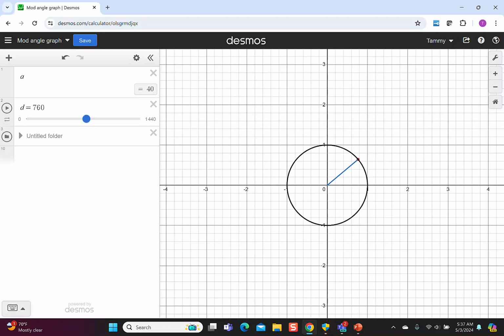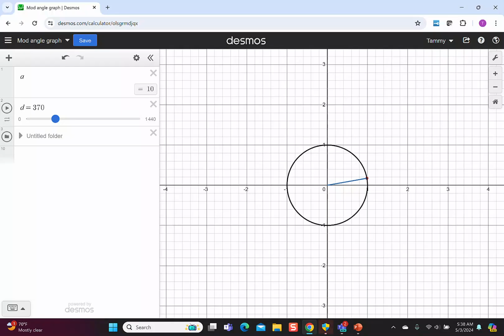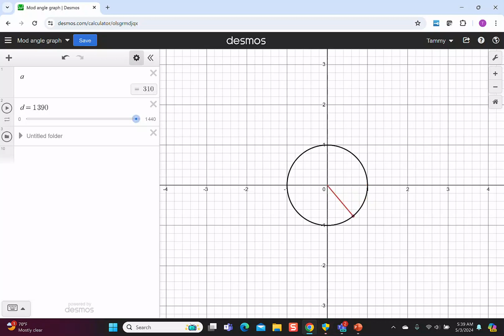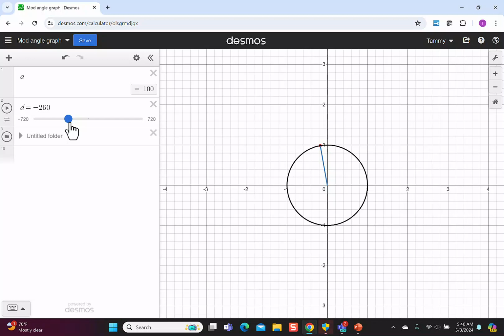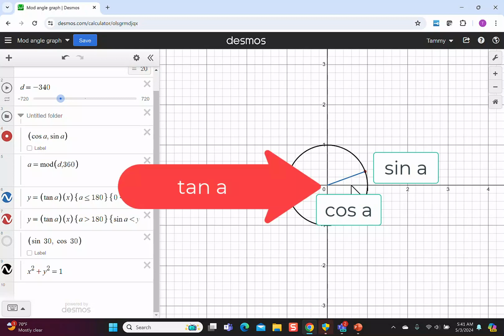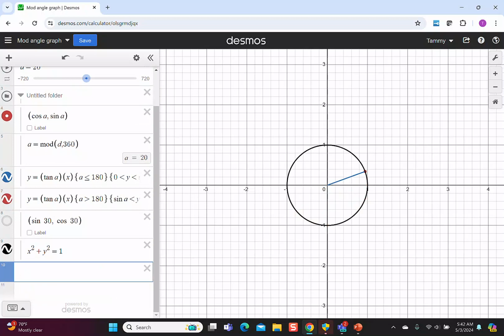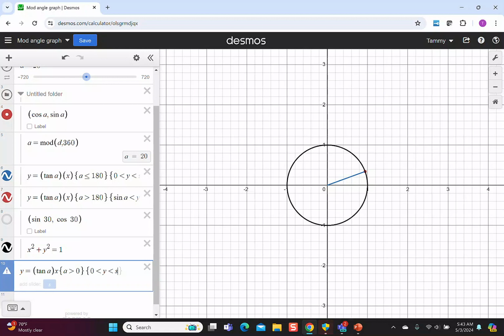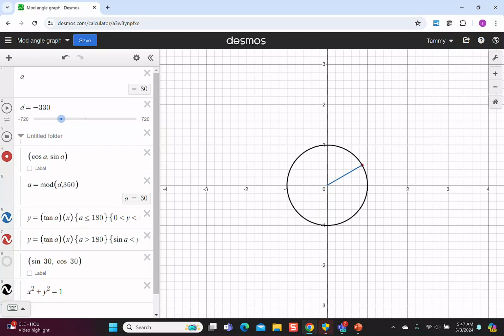Coterminal Angles with Desmos and Mods A quick Interactive Graph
This video shows a Desmos graph I made to show coterminal angles on a unit circle. The slider lets you pick both positive and negative values and returns the equivalent angle that is from 0 to 360 degrees. I show how I made the interactive graph. The link below will take you to the Desmos interactive: